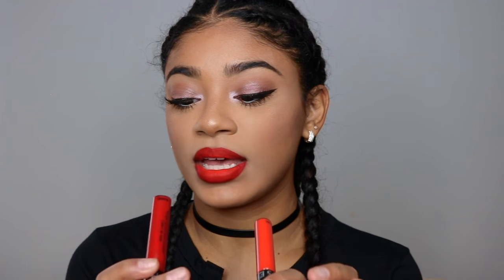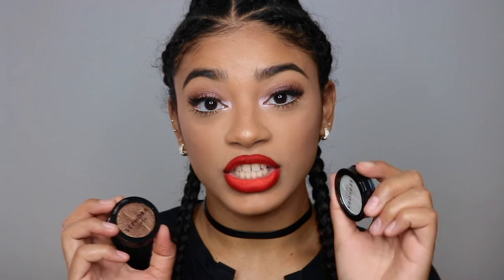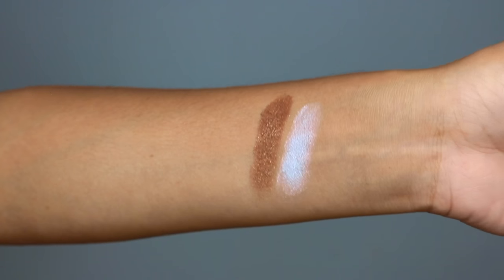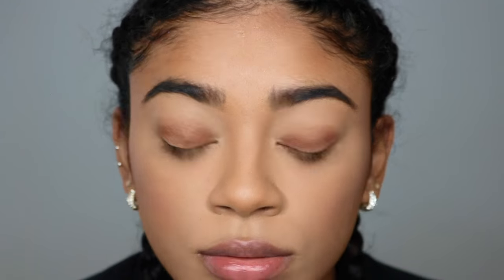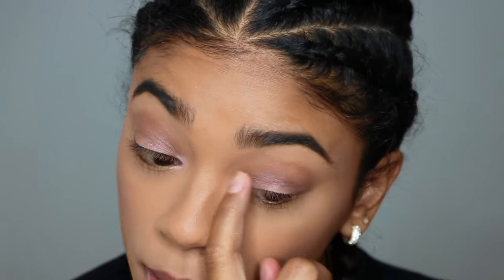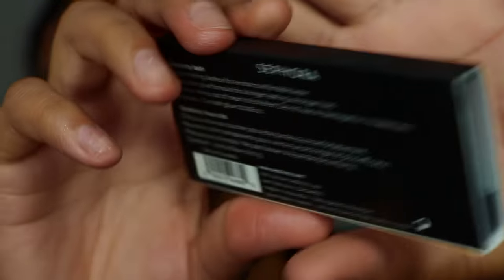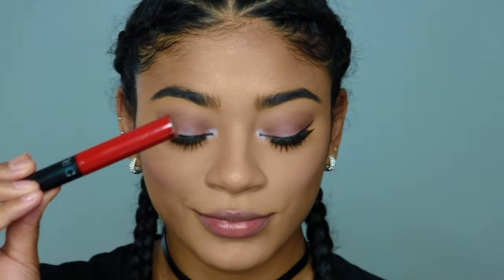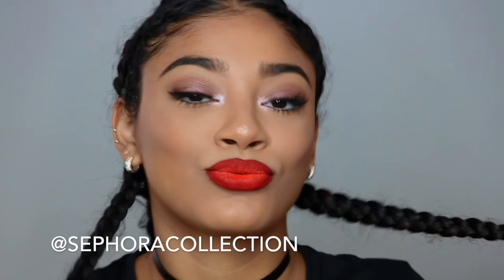BOLD Red Ombre Lips Makeup- Sephora Collection | jasmeannnn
AHH I LOVE RED LIPS NOWW!! Thanks Sephora collection for sponsoring me for this video! i never wear red lipstick but after doing this tutorial i am in LOVE. i never knew how much i liked it. I love paring this red ombre lipstick with a simple glow eye. lets all the focus be on the bright lip color. showing you affordable sephora collection makeup! can't believe the lip cream stains are so affordable! but i hope y'all love it as much as i do! give me a thumbs up if you liked it! I'm going to have linked below the items i used from the spear collection!